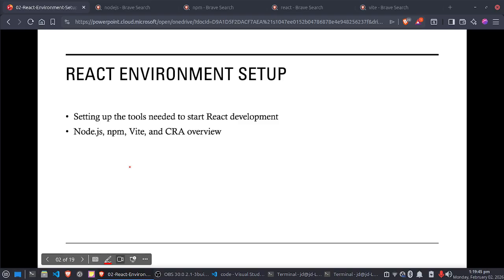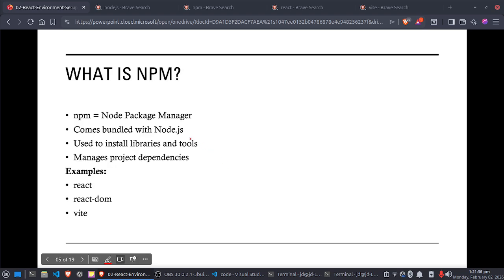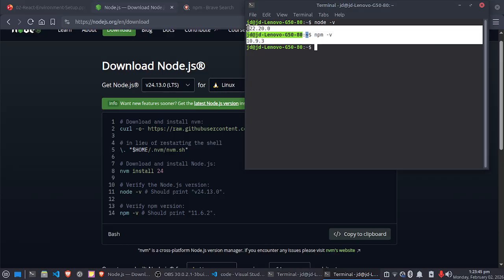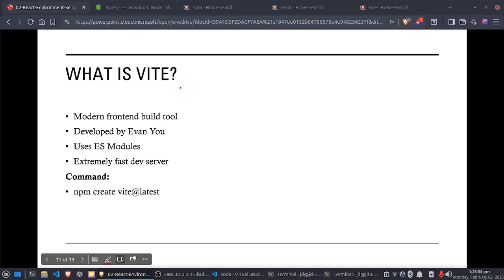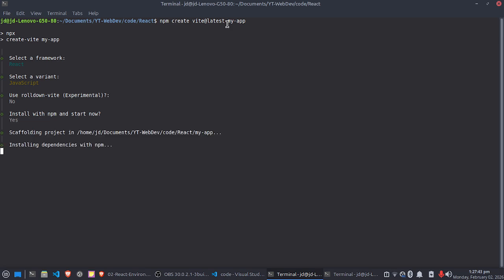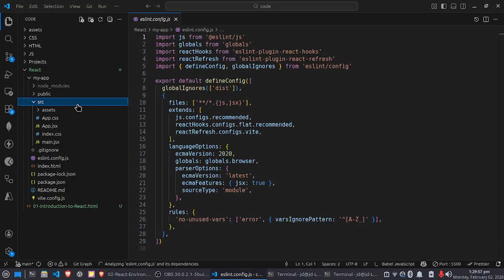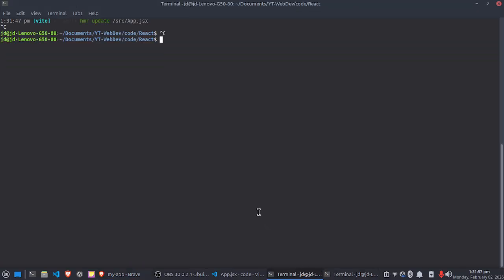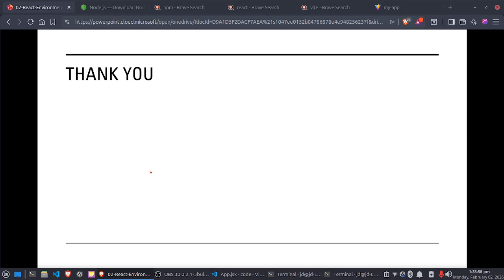React Environment Setup – React Tutorial for Beginners | Web Development Series | JDCodebase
Welcome to React Environment Setup — the second video in the React Tutorial for Beginners playlist, part of the Web Development Series by JDCodebase.

Before writing any React code, it is very important to set up the correct development environment. In this video, we start from absolute basics and explain everything step by step, assuming you are completely new to React and modern frontend tools.

You will learn what Node.js and npm are, why React depends on them, and how React projects are created in real-world development. We also compare Create React App (CRA) and Vite, and explain why Vite is the modern and recommended choice for new React projects.

This video is designed to help beginners understand not just how to set up React, but also why each tool is needed, so you can learn and teach React with confidence.

- What Node.js is and why React needs it
- What npm is and how it manages dependencies
- Why a development environment is required for React
- Create React App (CRA) vs Vite
- Creating a React project using Vite step by step
- Understanding the React project folder structure
- Running the development server
- Building a React app for production

- Absolute beginners in React
- JavaScript learners moving to React
- Students starting frontend development
- Anyone who wants a clear and simple React setup guide

🚀 About the Web Development Series – JDCodebase
This React tutorial is part of the Web Development Series by JDCodebase, where we cover HTML, CSS, JavaScript, React, and full-stack development from beginner to advanced level, using simple explanations, PPT-style teaching, and real coding examples.